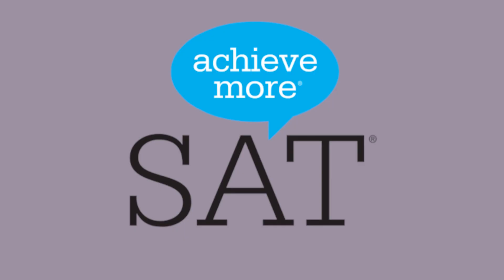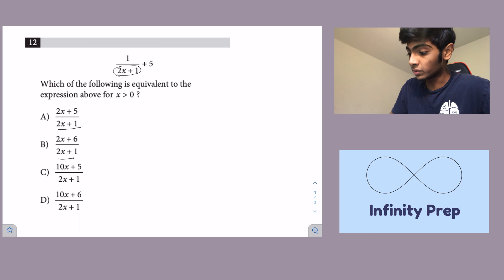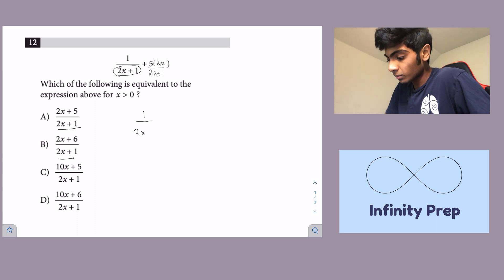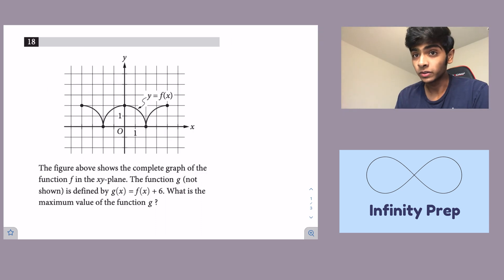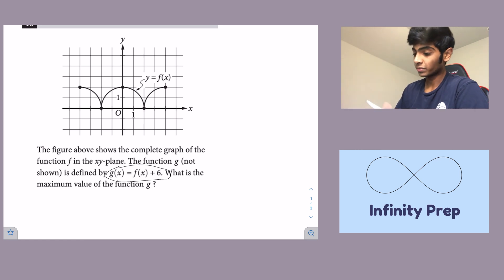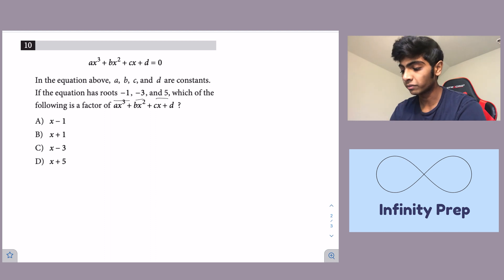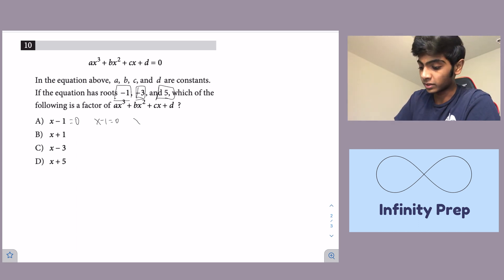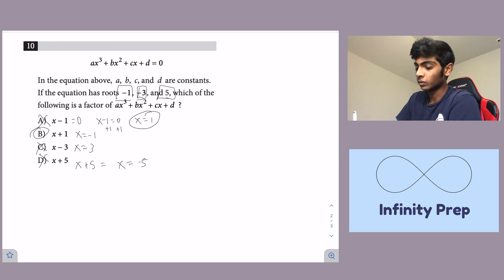How to solve hard SAT Math problems in under 10 seconds (Part 2)!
This SAT MATH trick will help you improve your Math score immediately and make sure you NEVER run out of time again. When I first started to practice for the SAT I would get 10-12 questions wrong, but through some strategies, I developed and consistent practice I got my score to where I would only miss a maximum of 3 questions, and on the real test I only missed 2 . So if you want similar results,  this video will definitely steer you in the right direction. Good luck to all of you, I know you're all gonna kill it!

If you need extra help on the SAT Math section I am happy to help: